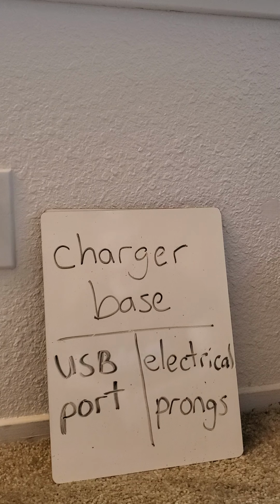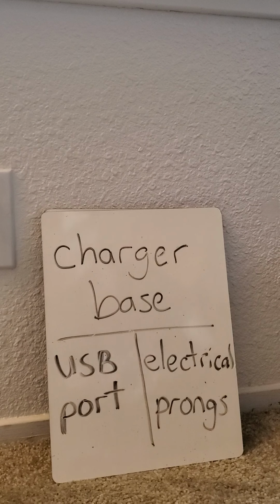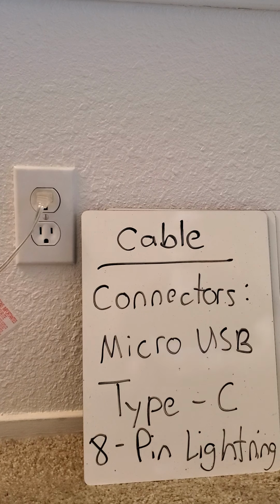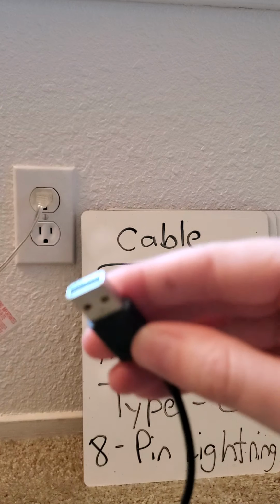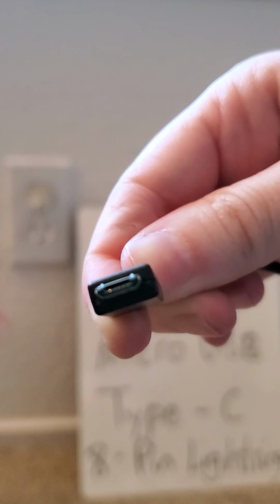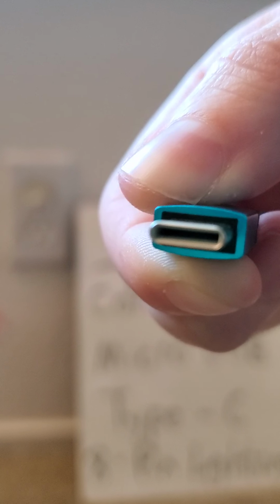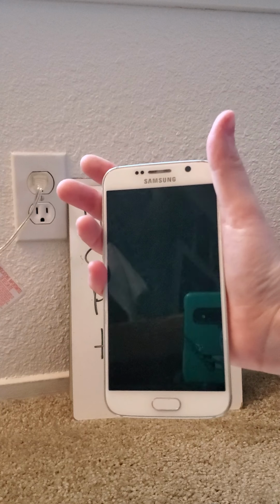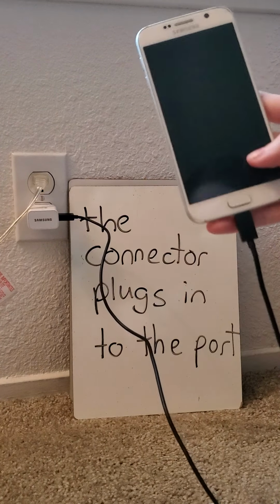Chargers, Ports, and Connectors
A short lesson on chargers, ports and connectors